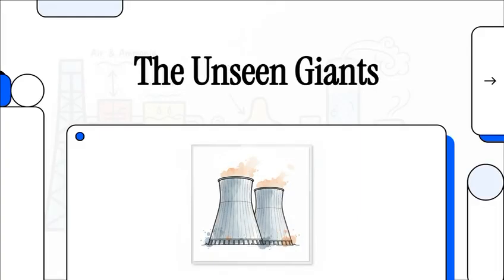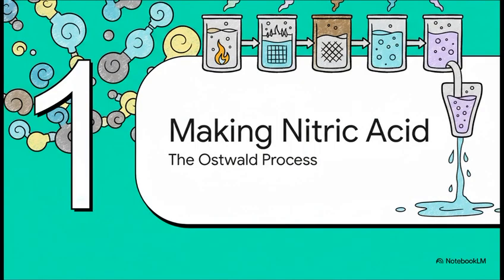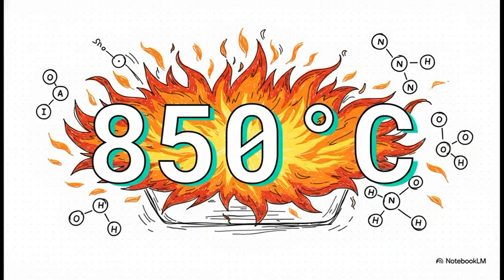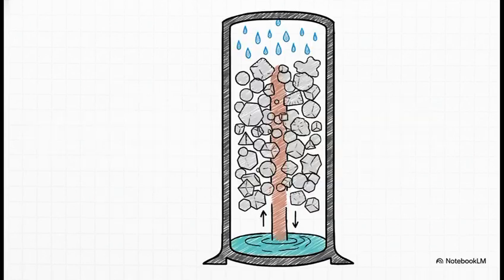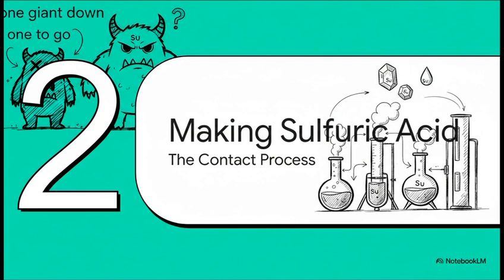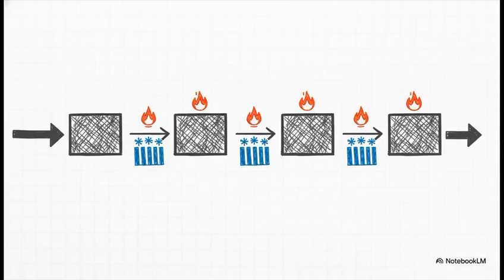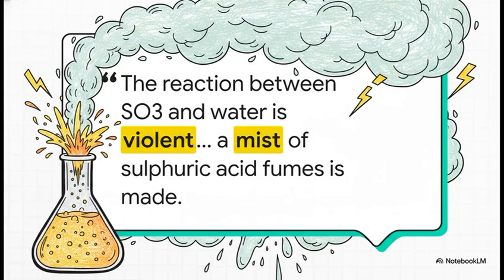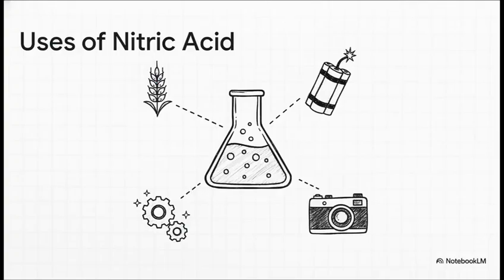Contact Process & Ostwald Process Explained | A/L Chemistry INDUSTRIAL CHEMISTRY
🔬 A/L Industrial Chemistry – Production of Nitric Acid & Sulphuric Acid (Relaxed & Easy Explanation)

In this video, we clearly and simply explain the industrial production of Nitric Acid and Sulphuric Acid, two of the most important chemicals in the world. This lesson is specially designed for Advanced Level students who are studying Industrial Chemistry.

We discuss:
✔️ Production of Sulphuric Acid by the Contact Process
✔️ Production of Nitric Acid by the Ostwald Process
✔️ Raw materials and reaction conditions
✔️ Catalysts used in each process
✔️ Environmental considerations
✔️ Exam-focused points for A/L

Sulphuric acid (H₂SO₄) is manufactured by the Contact Process, while nitric acid (HNO₃) is produced using the Ostwald Process. Understanding these large-scale industrial processes is very important for your A/L examinations.

This video gives you a relaxed, step-by-step explanation to make learning Industrial Chemistry easier and more interesting.

📚 Perfect for Sri Lankan A/L Chemistry students
🎯 Exam revision + Concept clarity